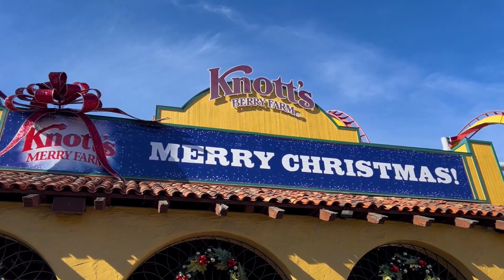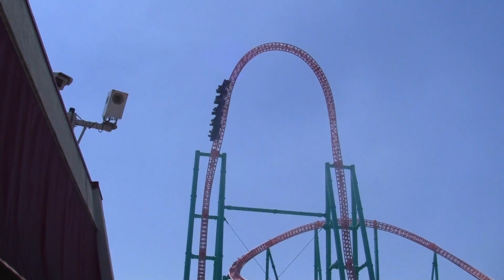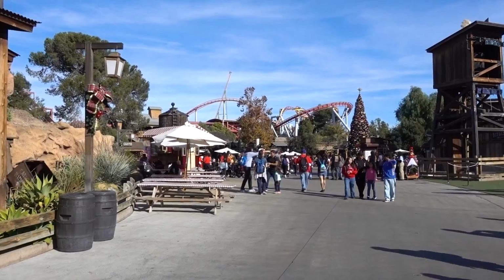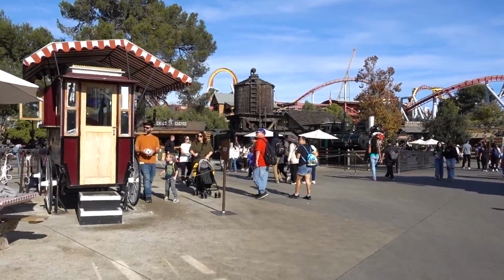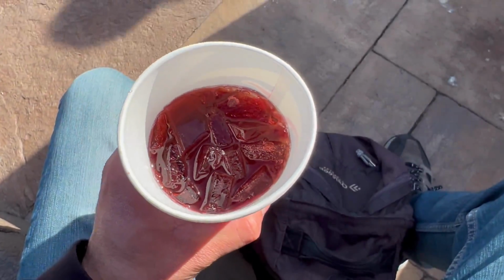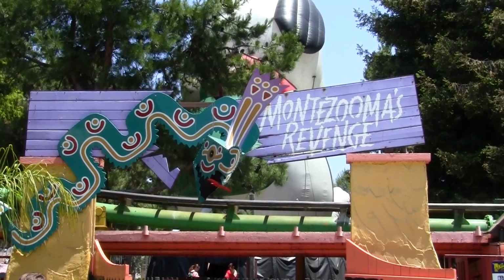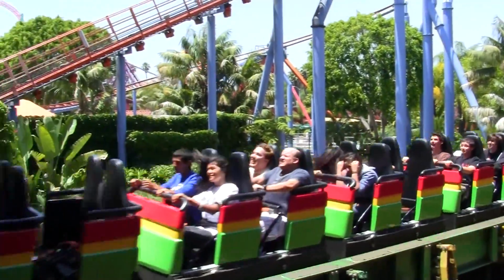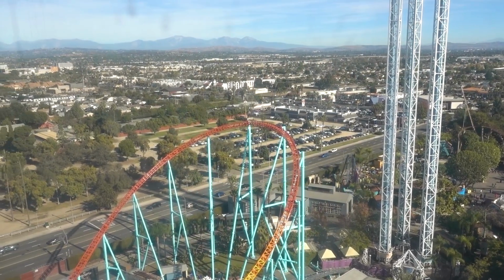Knott's Berry Farm - So Many Parks 160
For the So Many Parks Season 6 Finale, we head back to California to visit Knott's Berry Farm. This park has a history dating beyond the nearby Disneyland, but is known today for its collection of thrill rides. While it may not immerse you as much as the Happiest Place on Earth, this is still a great and worthwhile park; offering up fantastic rides like Xcelerator, Ghost Rider, Timber Mountain Log Ride, Calico Mine Co., Silver Bullet, HangTime, and more, all for a fraction of the cost of a day at Disneyland. And with their "Knott's Merry Farm" Christmas event, a whole other level of joy and cheer is added to their lineup.

This is the Season 6 finale, and WOW did 2023 deliver! While I did not get to as many places as last year, I was still happy to share visits to parks covering 11 US states and 4 countries, as well as an additional 9 states from the new So Mini Parks series. This was such a great season, and I would like to thank everyone who joined me at the parks and/or followed along this past year. It's been an absolute blast, and I look forward to sharing more parks in Season 7!

I took a ton of footage at Knott's this past visit, but could not fit quite everything in to this already large video. So enjoy these DELETED SCENES featuring a review of Knott's Chicken Dinner Restaurant and additional GhostRider footage!

⬇ Feel free to skip around with the chapters below! ⬇
0:00 Intro
1:09 Welcome to Knott's Berry Farm
1:51 Xcelerator
4:28 Review - Xcelerator
5:13 Silver Bullet
8:57 Review - Silver Bullet
9:35 HangTime
12:37 Review - HangTime
13:29 Timber Mountain Log Ride
14:37 Review - Timber Mountain Log Ride
14:57 Calico Mine Co.
18:29 Review - Calico Mine Co.
18:57 Exploring Knott's Berry Farm
19:20 Jaguar!
21:50 Review - Jaguar!
22:25 Montezooma's Revenge
23:52 More exploring Knott's Berry Farm
24:10 Sierra Sidewinder
25:36 Review - Sierra Sidewinder
26:11 Ghost Town & Calico Railroad
28:34 Butterfield Stagecoach
29:22 Sky Cabin
31:24 Coast Rider
31:34 Pony Express
32:41 Review - Pony Express
33:19 Some more exploring Knott's Berry Farm
34:04 GhostRider
37:06 Review - GhostRider
37:58 Even more exploring Knott's Berry Farm/Knott's Bear-y Tales
38:46 Review - Knott's Bear-y Tales: Return to the Fair
39:12 Knott's Merry Farm at night
48:48 Outro
50:28 Oh, one more thing!